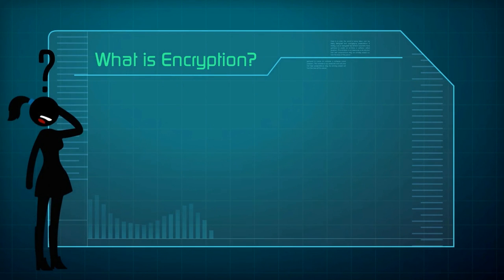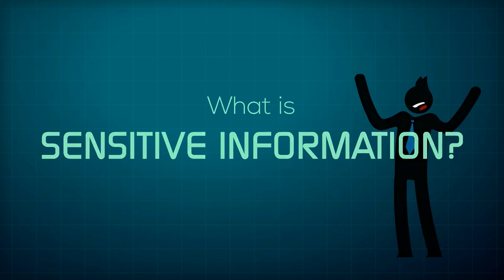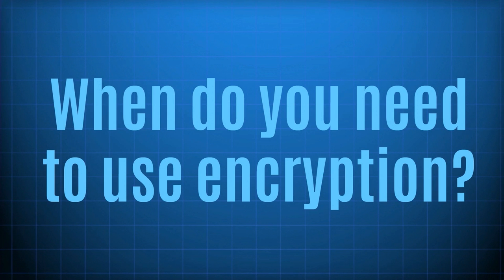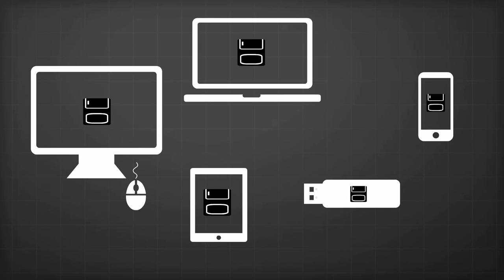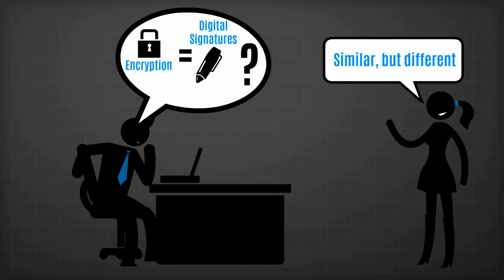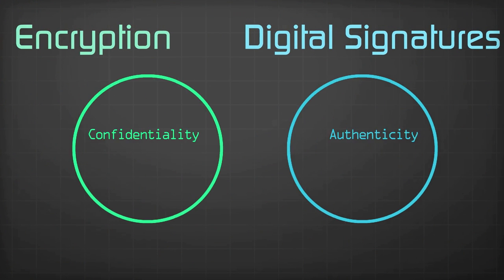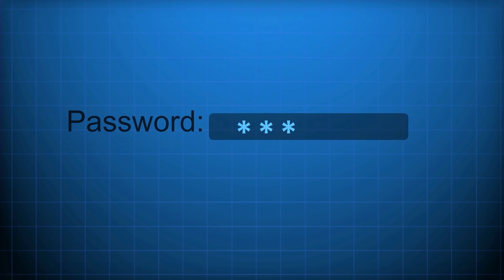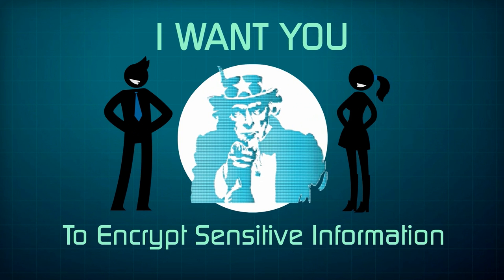Encryption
Learn about encryption and the NIH requirements to protect sensitive information when sending it by email or storing in on a computer or other device.